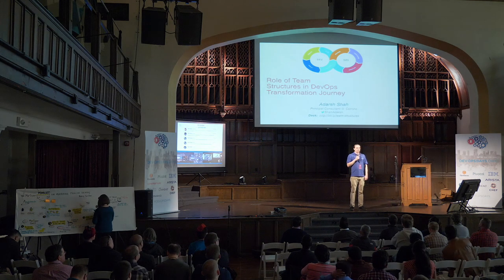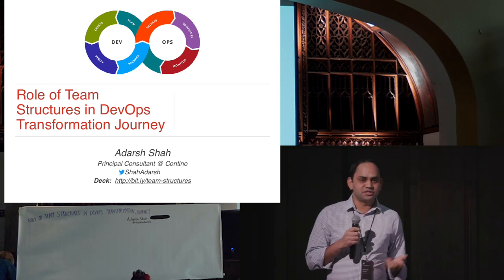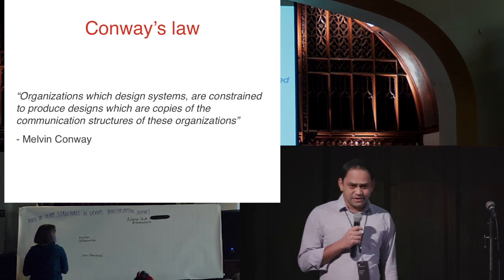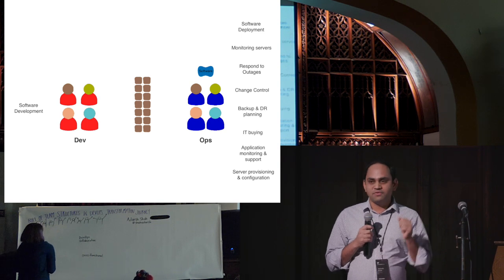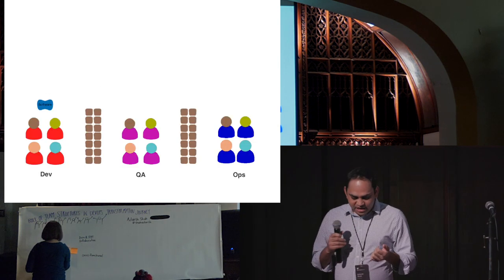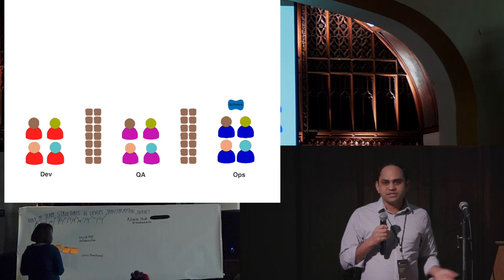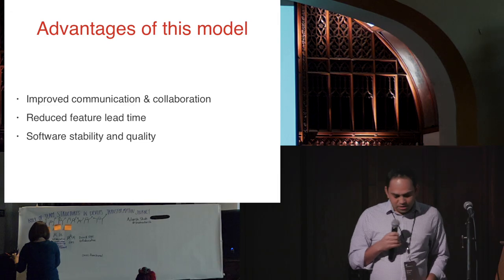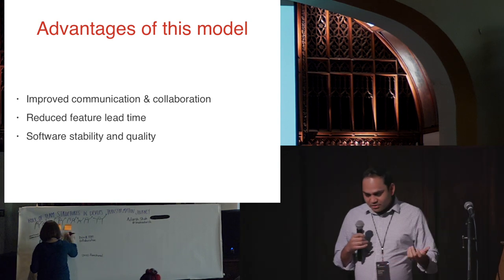Adarsh Shah - Role Of Team Structures In DevOps Transformation Journey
Presenter: Adarsh Shah
Topic: Role Of Team Structures In DevOps Transformation Journey

Abstract:

Conway’s Law says that “Organizations which design systems, are constrained to produce designs which are copies of the communication structures of these organizations”. The communication structures are heavily influenced by how the teams are structured and whether they can create a culture of shared responsibility.

In this presentation, Adarsh Shah will talk about various team structures and how DevOps culture prospers in those structures. He will explain when and why these team structures can be beneficial and what are the various paths that he has seen organizations take during the DevOps transformation journey from Dev & Ops silo to one of these team structures & their pros & cons.

Videos from DevOpsDays Ohio 2018.

A huge thank you to ClearSky Video for the video recording and live stream.

Another huge thanks to Ashton from Mind's Eye for the graphic recording.